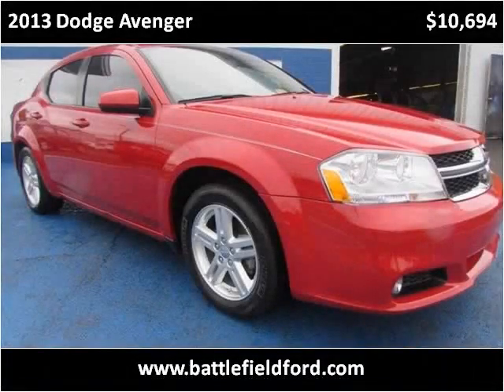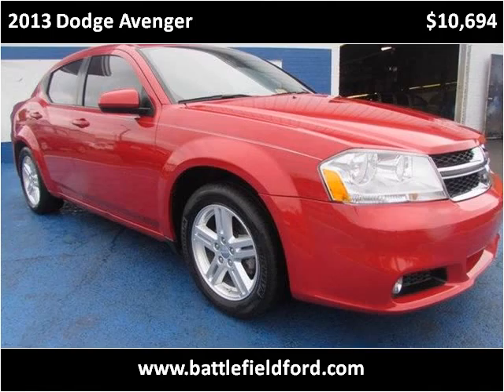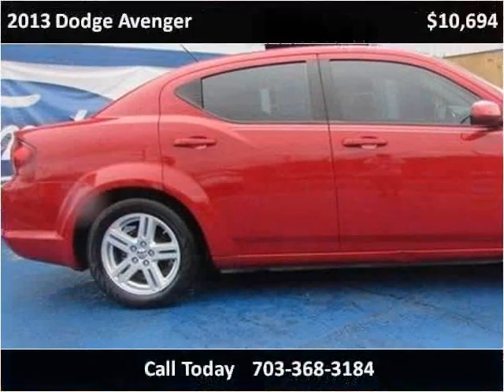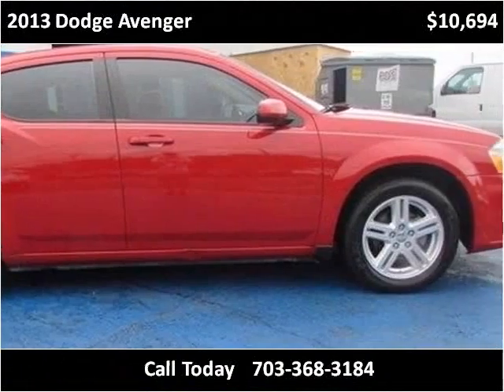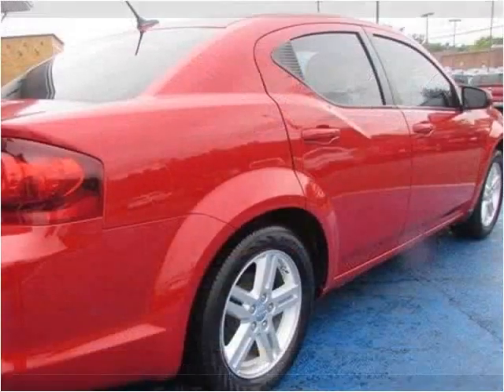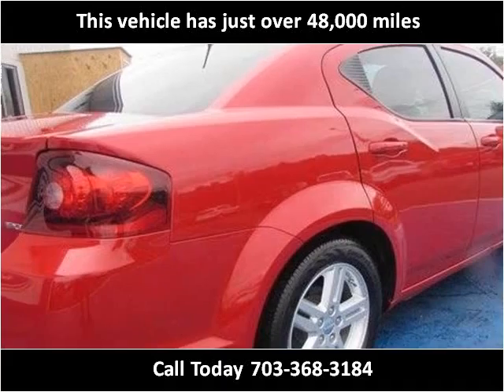2013 Dodge Avenger Used Cars Manassas VA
This 2013 Dodge Avenger is available from Battlefield Ford Manassas.